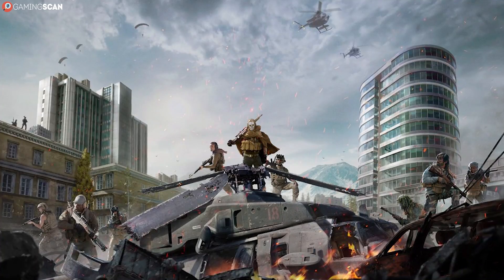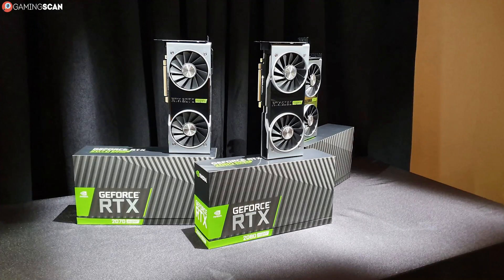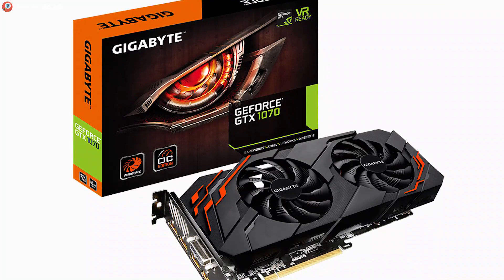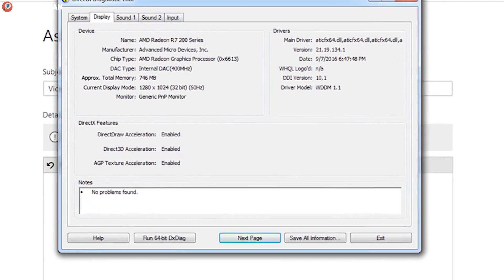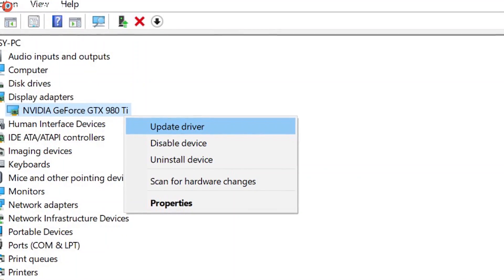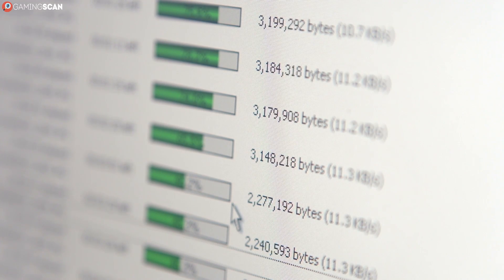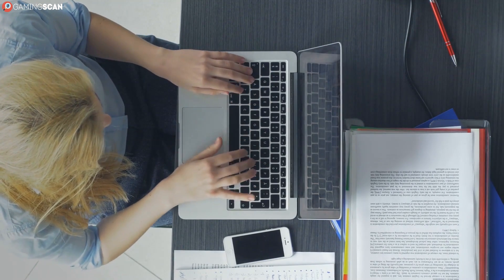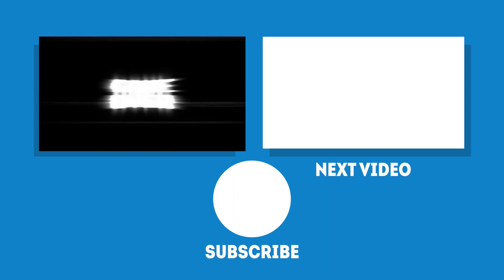What Graphics Card Do I Have? [Simple Guide]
Finding out what GPU you have is an easy task, but what if you need to find out what graphics card that you have? Is it ASUS? MSI? Some other brand?

It's actually a question that we get often so we decided to do something about it.

In this video, we'll help you find out determining the graphics card of your PC.

Timestamps:
0:00 Intro
0:58 DXDiag Method
2:31 Device Manager Method
3:52 Other Methods
4:29 Conclusion